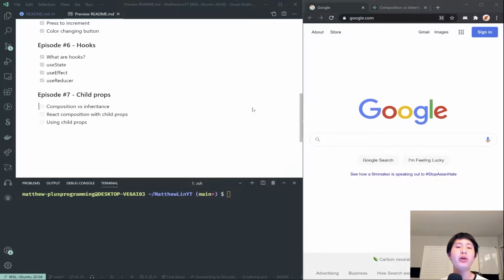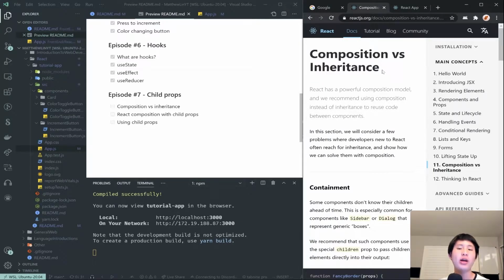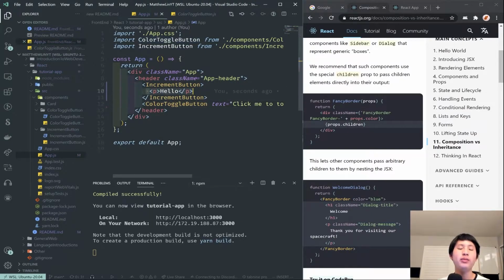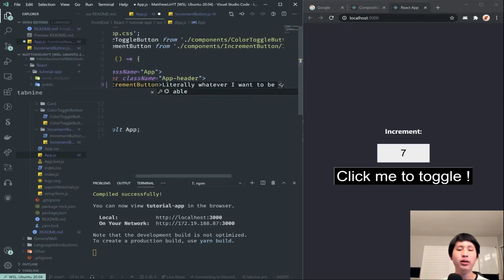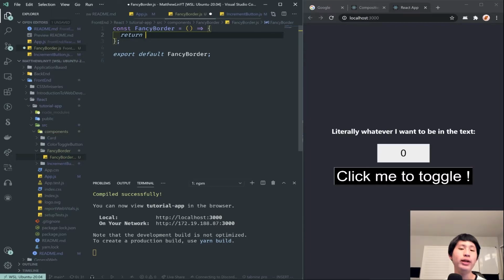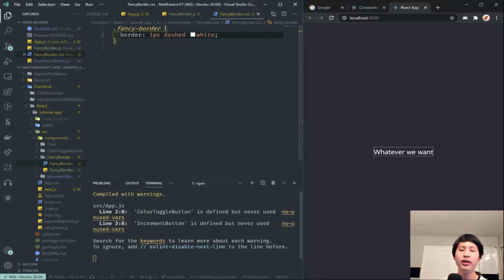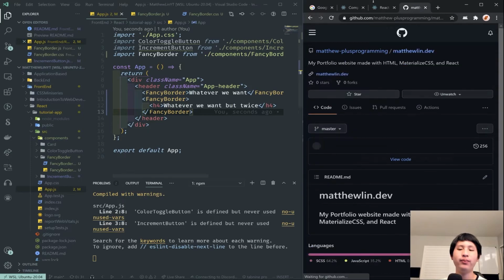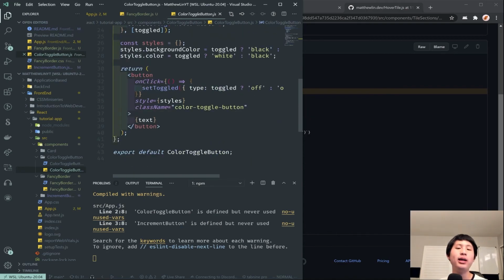ReactJS For Beginners #7 - Child Props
In this video, we covered child props in React!

📚 Resources 📚
None

The ReactJS For Beginners series is an introduction to the powerful and modern ReactJS framework. React is an employable skill that once learned and mastered, can be used to land many front end development positions. This series covers the basics and foundation for the framework.

📖 Chapters 📖
00:00 - Intro
01:43 - Composition vs Inheritance
03:00 - React Composition With Child Props
06:50 - Fancy Border Component
11:00 - Real World Example
13:13 - Conclusion & Outro